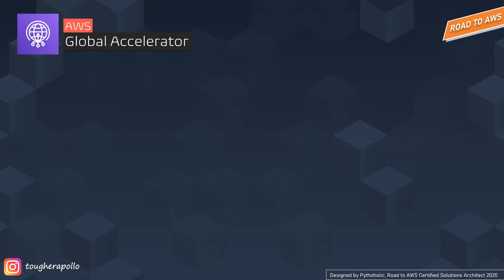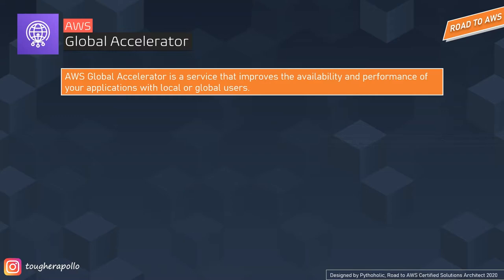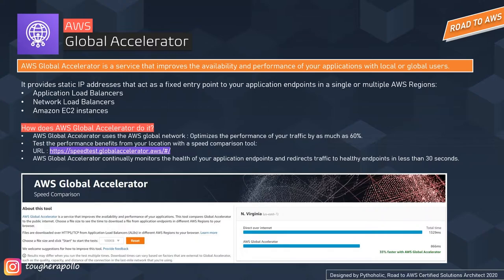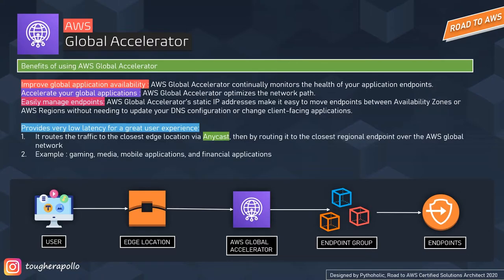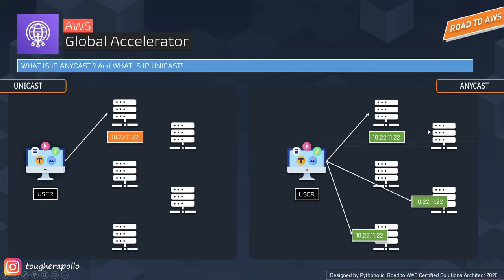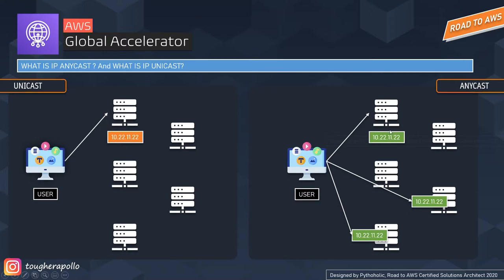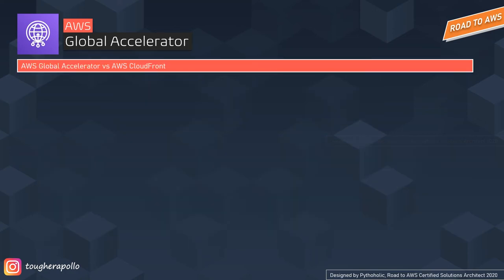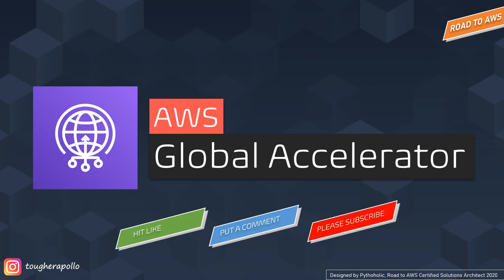AWS Global Accelerator | Visual Explanation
Welcome back to the channel, and in today's video, we will be discussing a very important service and which is one of the most important ones when we consider the performance of our application.
Yeah, that right we are going to talk about AWS Global Accelerators.